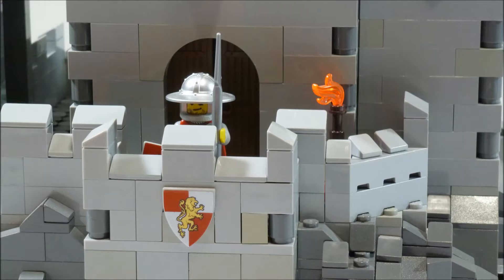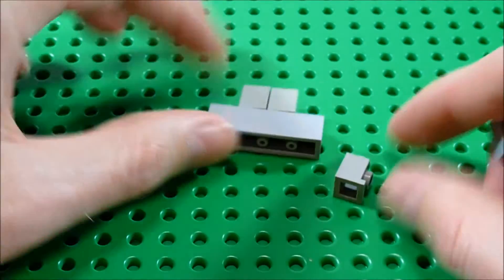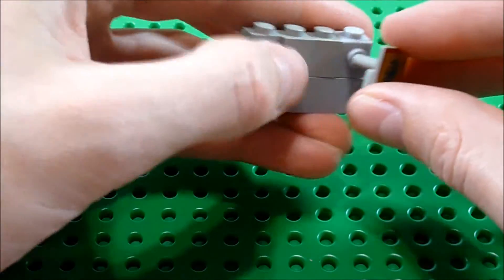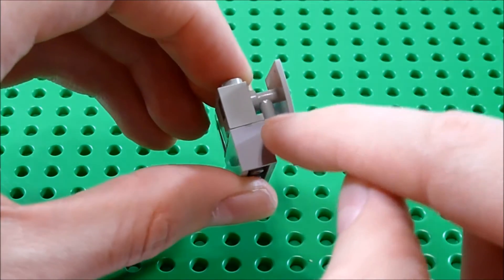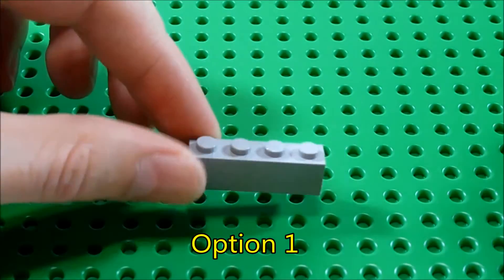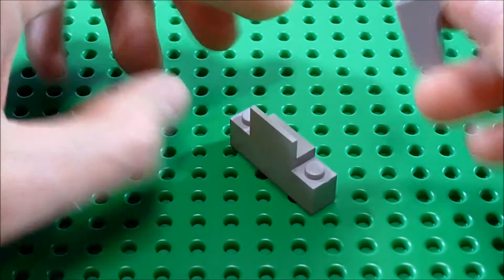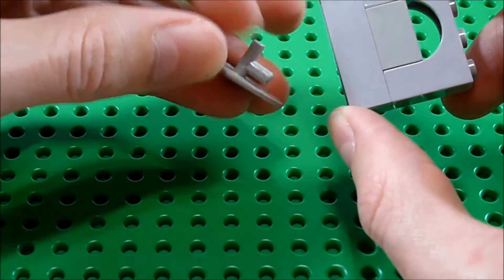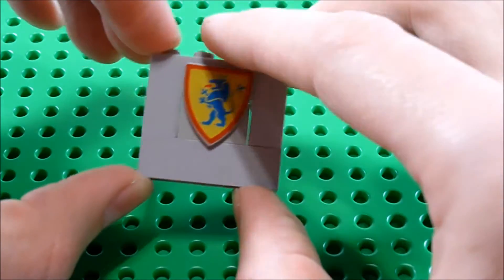Tips and Tricks: Displaying a Shield on a Wall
This tips and tricks video shows how to display a Lego kite shield flush against a wall.